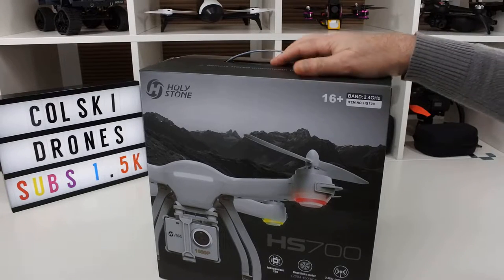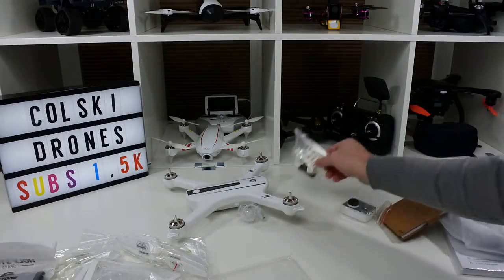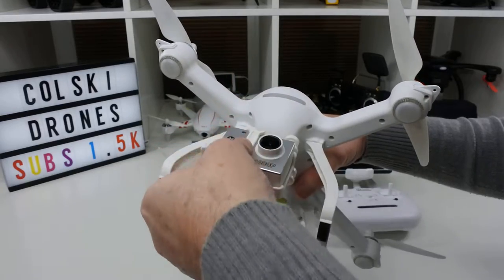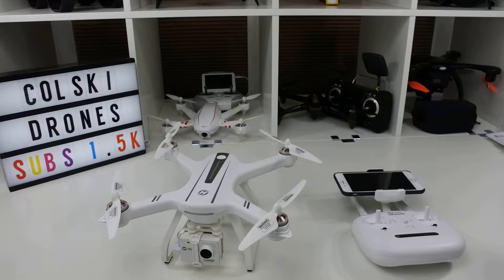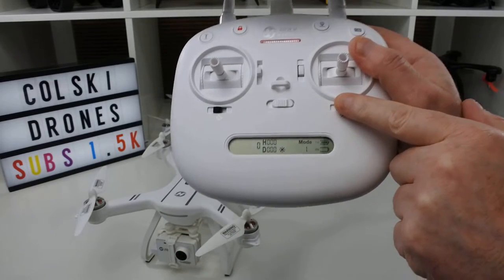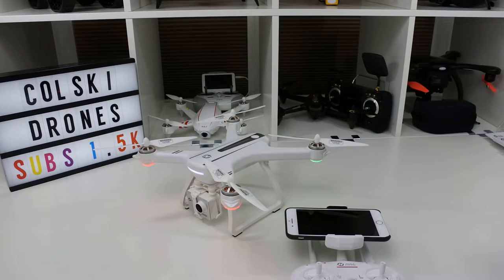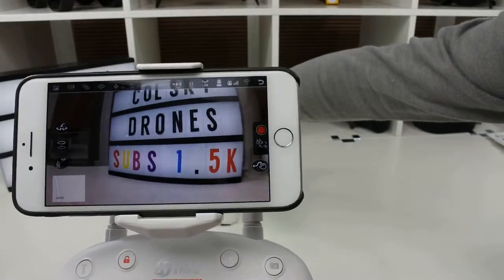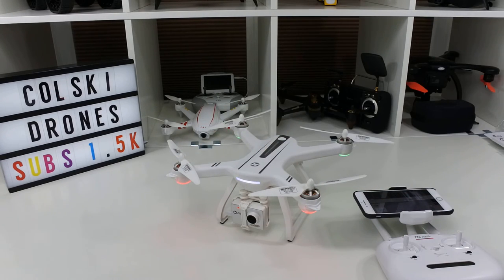HOLYSTONE HS700 INITIAL OVERVIEW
iNITIAL OVERVIEW OF THE HS700 FROM HOLYSTONE

AVAILABLE FROM AMAZON

DETAILS ARE BELOW:

5G 1080P HD CAMERA: The advanced camera with 110°FOV lens captures high-quality aerial video and photos with a panoramic view. 5G image transmission (up to 1300FT) ensures high-speed real time video without delay- ideals for selfie. Fit with GoPro Hero 2/3/4!
GPS ASSISTED FLIGHT: With GPS location, the rc drone can hover stably and automatically Return to Home precisely when battery is low, signal is lost or whenever you like it to move back. Shot with ease and record your moment when the quadcopter can follow you automatically under Follow Me mode
INTELLIGENT FLIGHT: With Phone App and GPS on, the drone can fly along the path you Draw or fly clockwise surrounding a preset Point; at the same time, send back wonderful views its 1080p camera catching to your phone screen. Besides, battery's state of charge can reflect on your App or remote controller
DURABLE BATTERY & BRUSHLESS MOTOR: The high-capacity 2800mAh intelligent battery yields up to 20Mins flight time. Brushless Motor runs strongly with low noise. Breakdown rarely occurs, which makes your flight more enjoyable
USER-FRIENDLY: Quick launch by pressing one key; quick-Release propellers can be set up with no screws; stable flight while keeping its altitude locked; easy direction distinction with headless mode. You can focus on camera control and more complex shot

Custom Flight Path
App control available. Simply draw a route or tap several points on the App screen and the HS700 will fly the along path & send back real time landscape to you.
Shot with ease when the drone can follow you with camera pointing to you. Free your hands to take photos or videos. Edit and Share your new creations to social media!
HS700 can always fly back to Take-off Point as per your instruction or whenever it run out of power or loses connection, even when you accidentally fly it out of range.
With Point of interest, HS700 will continually circle clockwise around the present point. And this function makes everything you capture more exciting and fun to watch
5G Live Video Transimission
Seize the moment with 1080p HD Camera. 5G Transimission ensures crystal live video transmission.
Item weight: 608g ( FAA Needed)Dimension: 8.66*8.66* 6.10in (Without protection guards)
Flight Time: 16-20Mins
Charging Time: 5-7Hours
Camera: 1920*1080p
Live Video Transmission Range: 1300ft
Max Control Range: 3280ft
Battery Capacity: 2800 mAh
Motor: 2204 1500KV Brushless Motor
Attention: No Protection Guards Included. Please keep distance with the drone.Please fly in open and GPS covered area.
Please put the battery into the explosion-proof bag for charging.